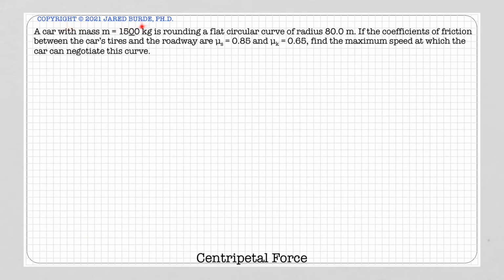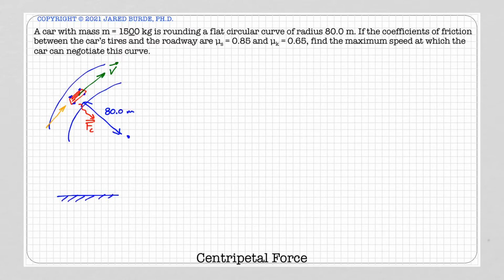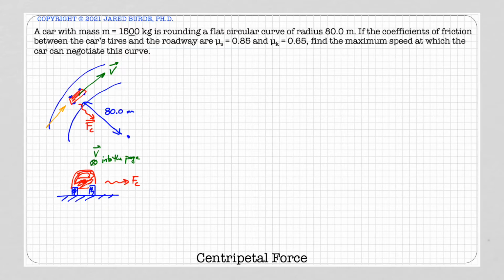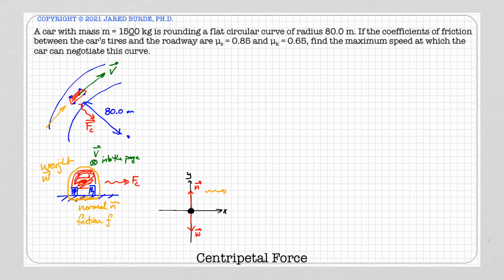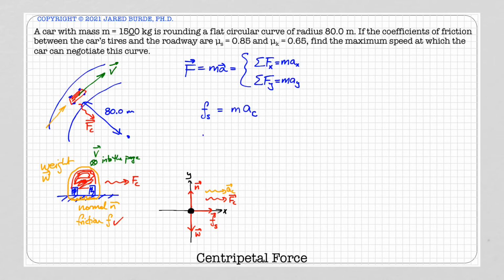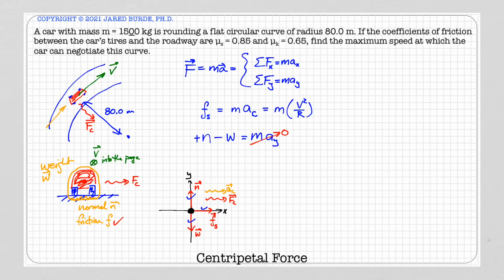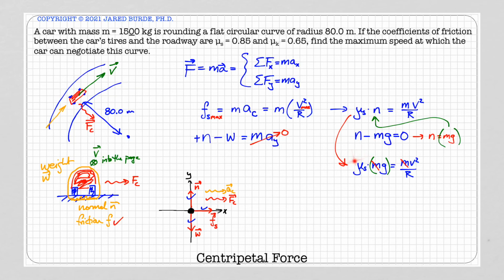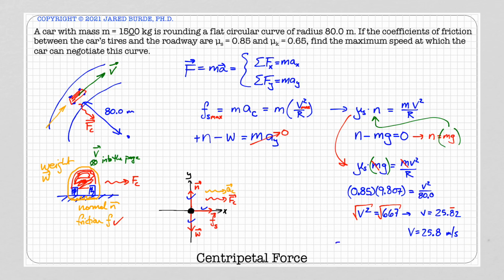Example Problem: Circular Motion and Centripetal Force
This is an example problem demonstrating a numerical solution of the centripetal force on an object undergoing circular motion. It is suitable for either Engineering Physics or General Physics students.